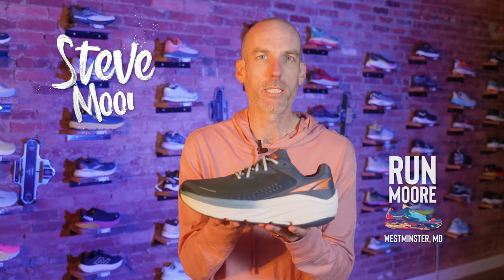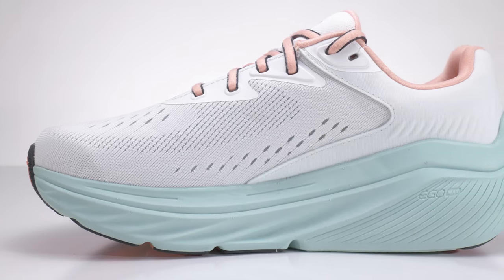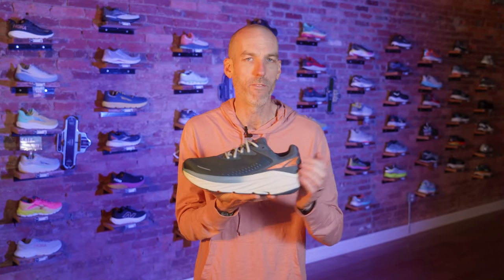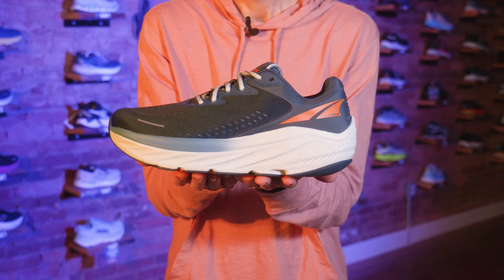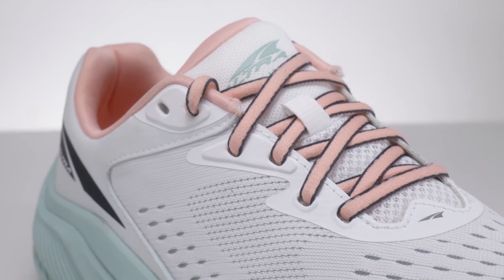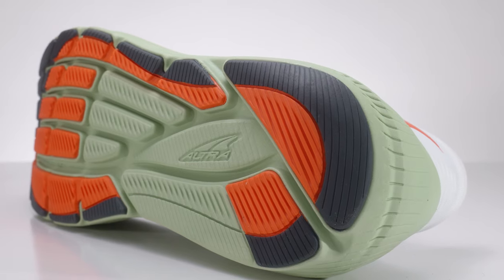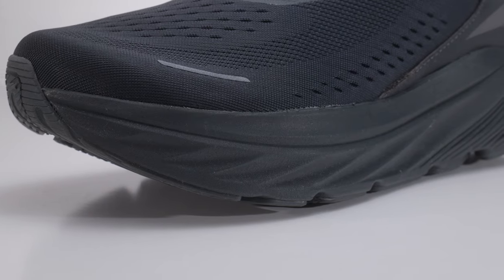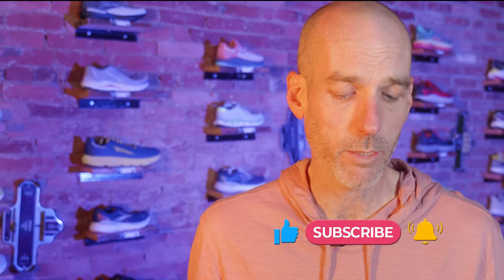Altra Via Olympus 2 Preview | Altra's Softest Ride Yet?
Welcome back to the Run Moore channel! Today, we're diving into something exciting - the Altra Via Olympus 2, scheduled to be released in November of 2023. This latest iteration packs some serious upgrades, including an updated midsole compound for a plush, comfortable feel, and a step-in experience that's nothing short of luxurious. Plus, a refined molded heel collar ensures a snug, secure fit. Alright, let's lace up and get started!

🛍️ SHOP THE SHOES IN THIS VIDEO
OUR STORE VIA OLYMPUS 2

(New Models Only) *Some Exclusions May Apply

For more running shoe reviews, tips, and insights. Join the Run Moore community today! For the Best Running Shoes of 2023, stick with @RunMoore

Physical Store: 28 W Main St., Westminster, MD 21157 📍

⏲️TIMESTAMPS⏲️
0:00 INTRO
0:19 DISCLOSURE
0:34 VIA OLYMPUS 2 BY THE NUMBERS
1:11 VIA 1 VS VIA 2
2:56 THE VIA 2 DIFFERENCE
5:07 STEVE'S MAIN COMPLAINT
5:26 RECAP & FINAL THOUGHTS